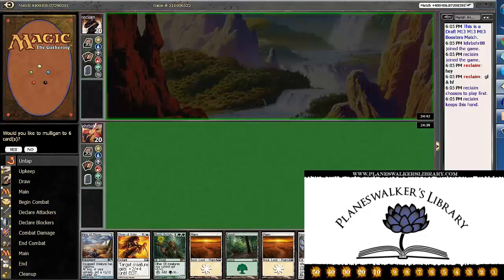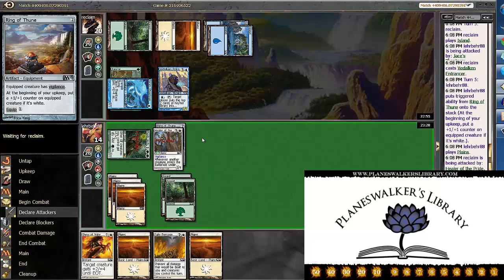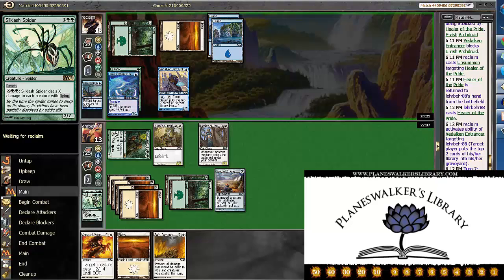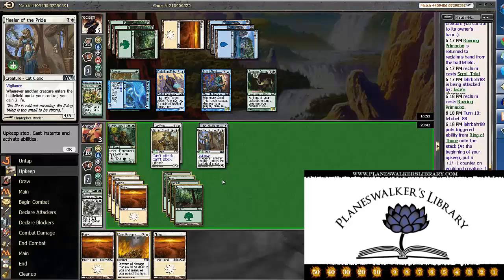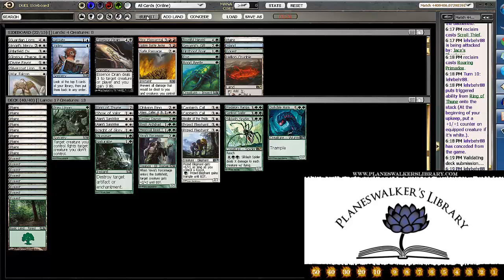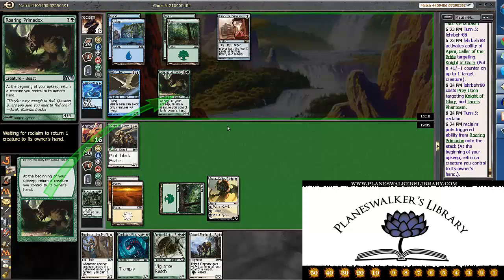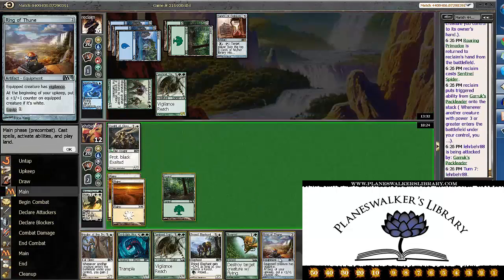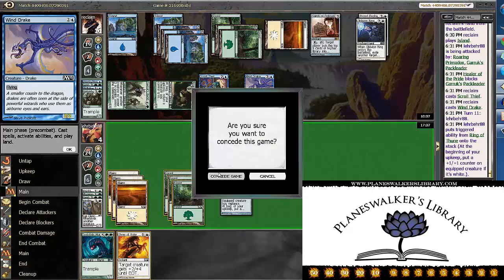M13 draft 8- Round 1 with lehrbehr88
LehrBehr88 is back with another m13 draft.  Here is round 1.